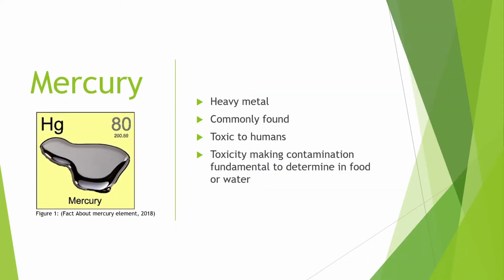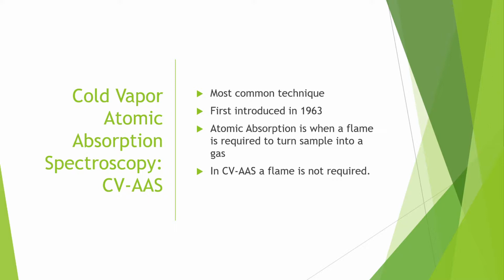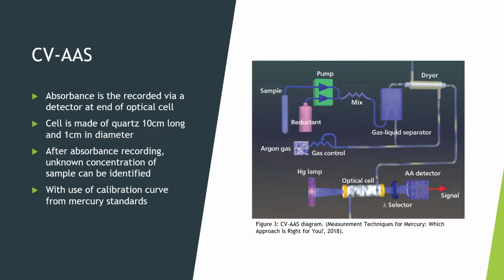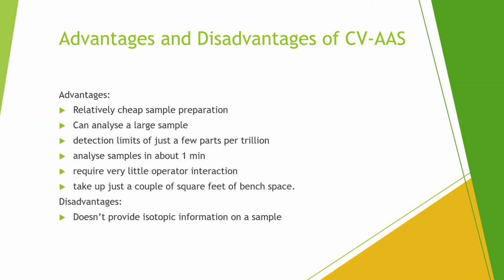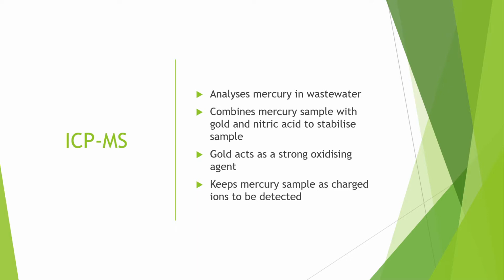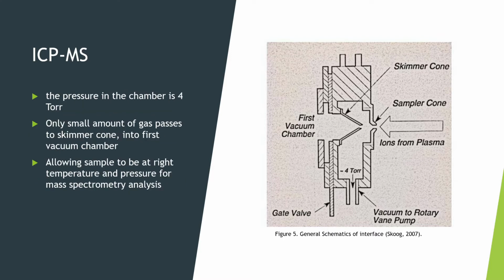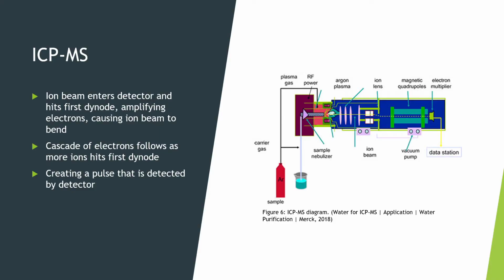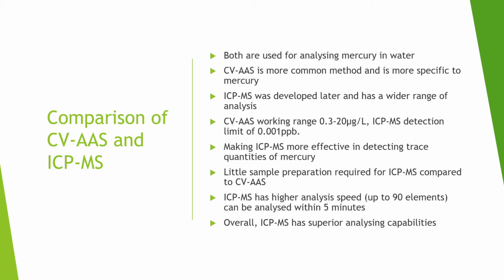PowerPoint Slide Show Methods for the determination of Mercury